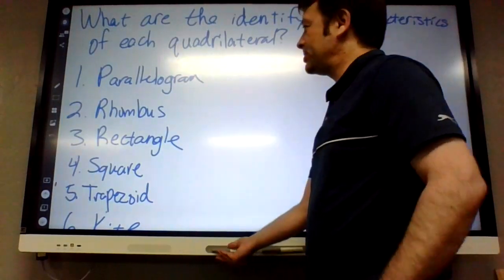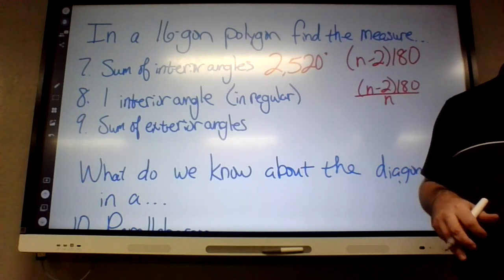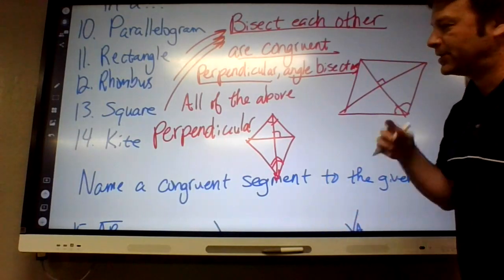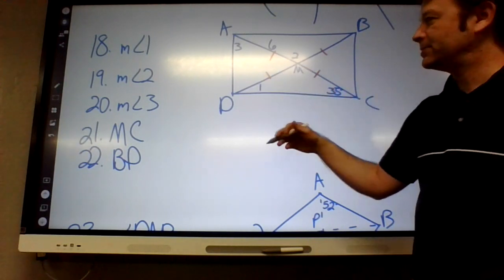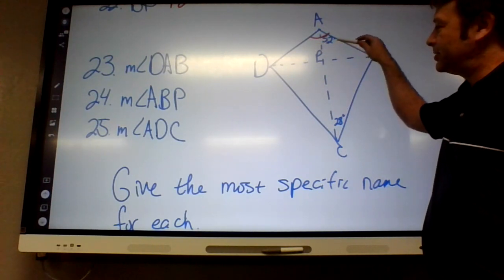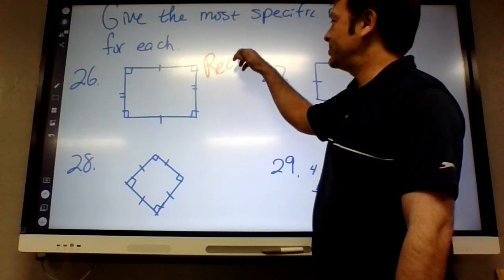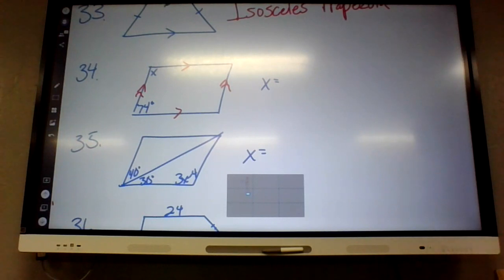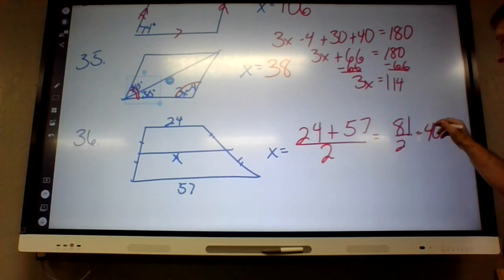Geometry Ch 6 Test Prep